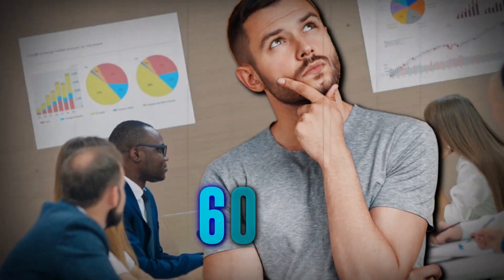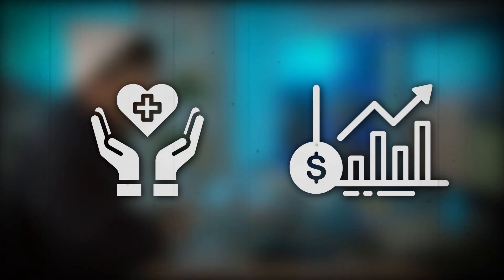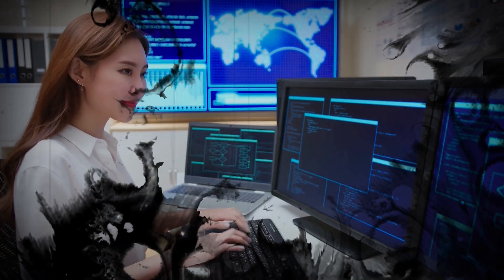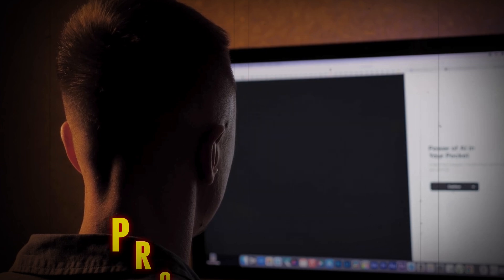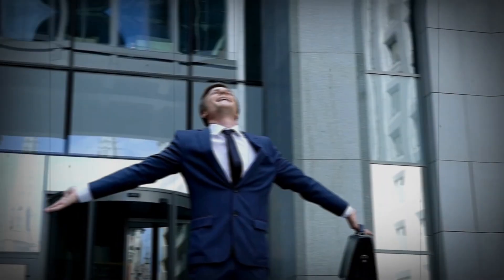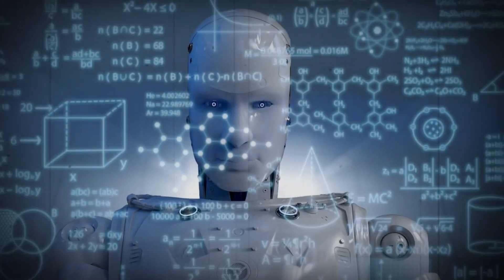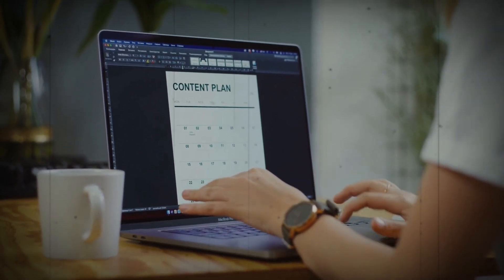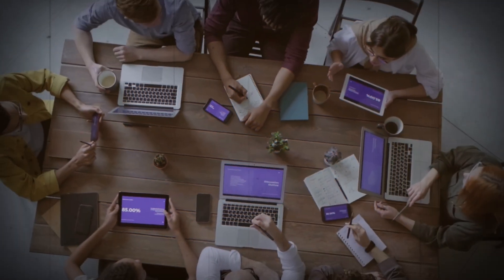How AI Companies Really Make Money (MUST WATCH!!)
In this must-watch video, we dive deep into the world of artificial intelligence and uncover the real strategies that AI companies use to generate revenue. From innovative business models to unique monetization techniques, you'll gain exclusive insights into how these tech giants capitalize on their cutting-edge technologies.

Join us as we explore various case studies of successful AI companies, dissecting their approaches to subscription services, data monetization, and enterprise solutions. Whether you're an entrepreneur, tech enthusiast, or simply curious about the AI industry, this video will provide you with valuable knowledge and understanding of the financial mechanisms driving AI advancements.

Don't miss out on this opportunity to learn how the future of technology is not just about innovation, but also about smart business practices. Hit the play button and discover the financial secrets behind AI companies today!